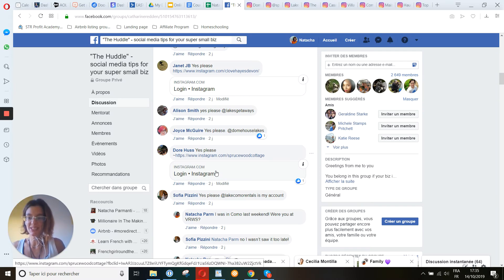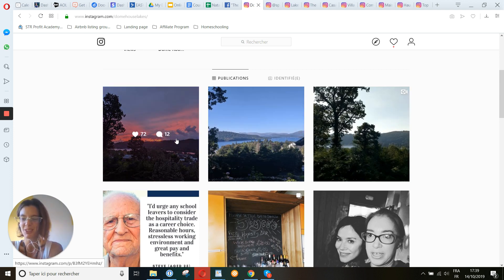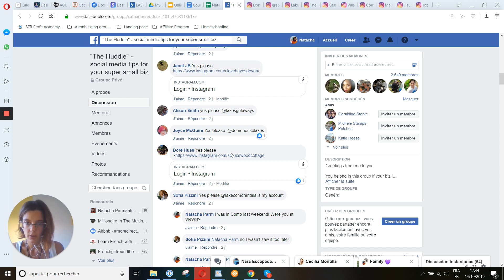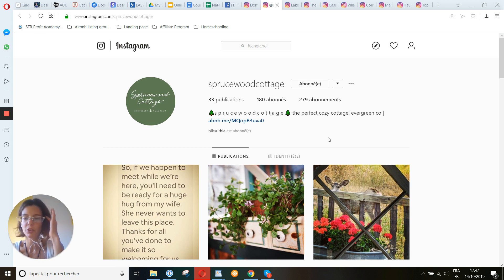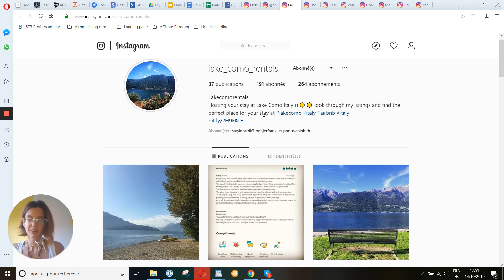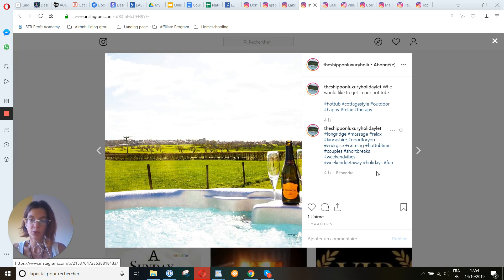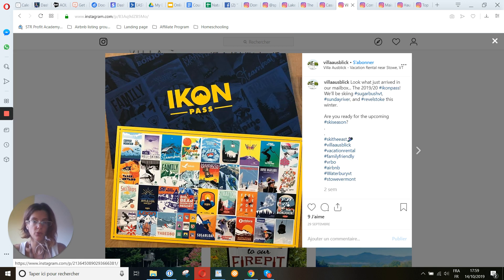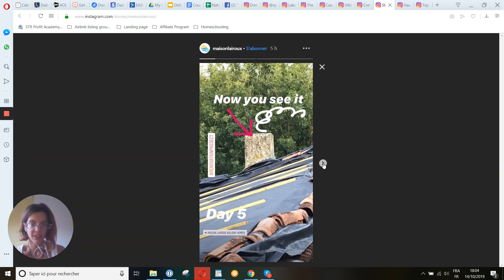Vacation rental Instagram account examples 2 - strategy to get more followers and bookings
I help Superhosts get marketing clarity to get consistent bookings!

Do you want to become a host?

Want more training like this one? Join my new Exclusive Program - VR Online Presence Accelerator 3 spots taken - only 3 spots left!

Vacation rental Instagram account examples strategy to get more followers and bookings